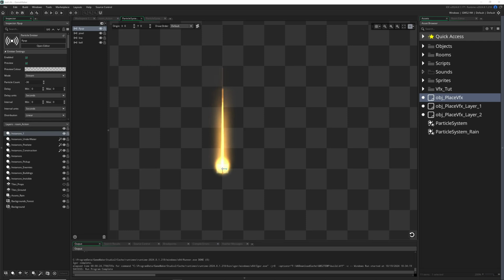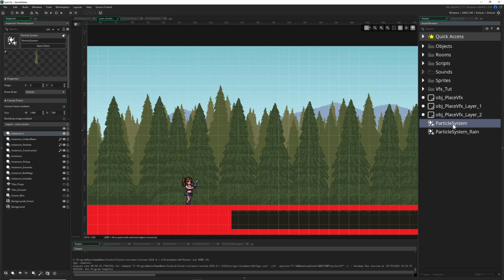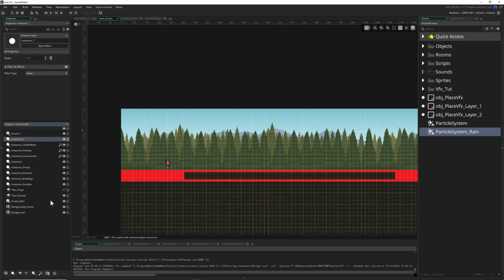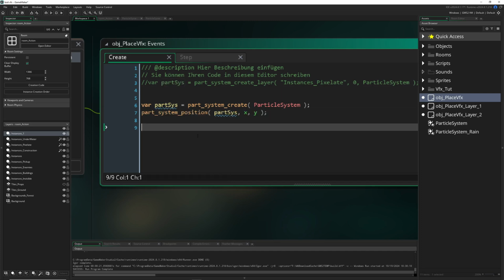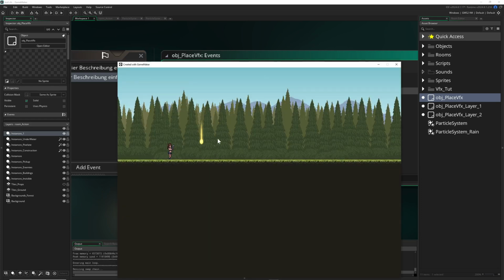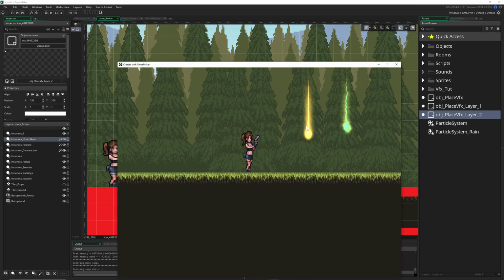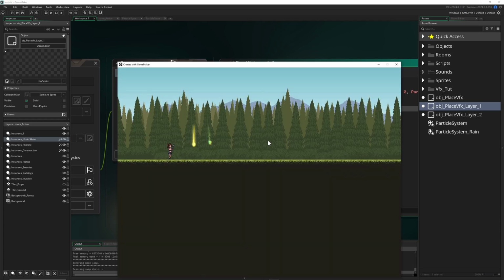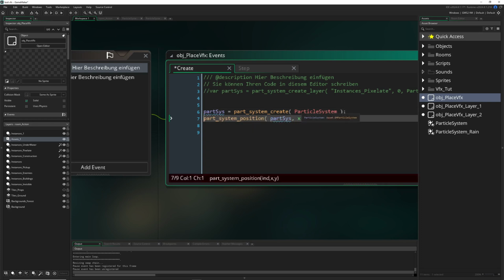How to use the Particle System [Game Maker | Basics]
This basics video tutorial shows you how to use the particle system asset class in GameMaker.

Once you create your particle system you surely want to use it in your game. The easiest way how is to simply place the particle system on an asset layer. The same method you can do with partile_system_create by creating it in code in an instance. Both methods create the particle system in the room on an seperate depth layer. To use the visual fx attached to an instance layer also on the particle system you have to create the paricle system fixed on that layer via partile_system_create_layer.
That's it!

Tldr:
- drag n drop particle system on asset layer
- use instances to get more control
- use instance layer fx also on particle system

CHAPTERS
0:00 Intro
0:30 Drag the particle system on an asset layer
1:38 Use instance to create particle system via code there
3:02 Create paritcle system on layer with visual effect attached to it